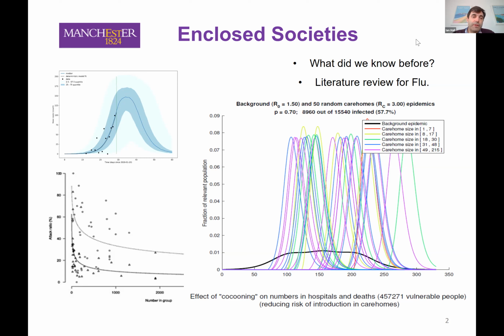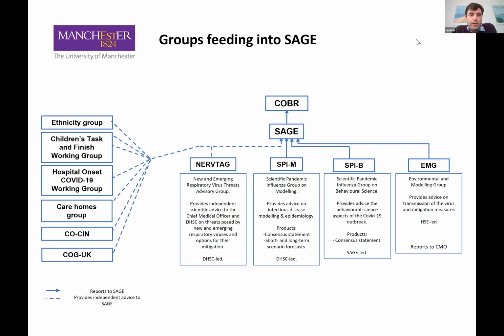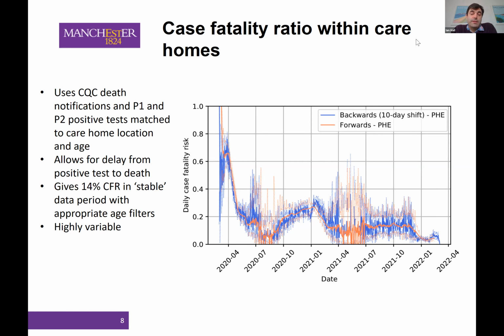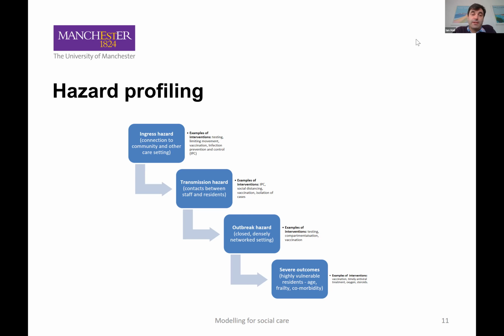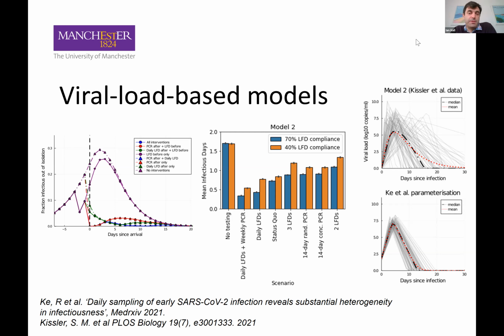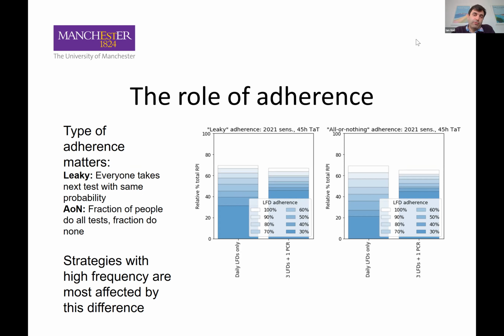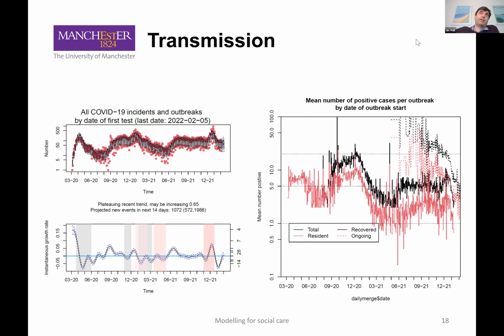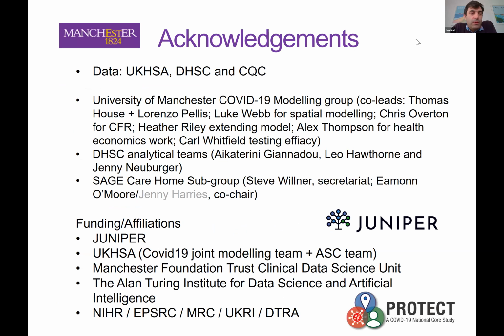Prof. Ian Hall | Testing and other Interventions in Social Care Settings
Speaker: Professor Ian Hall (University of Manchester)

Date: 7th Jun 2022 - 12:35 to 13:00
Title: Testing and other Interventions in Social Care Settings
Event: (TGM123) Asymptomatic Testing and COVID-19: A Retrospective Assessment and Lessons Learned